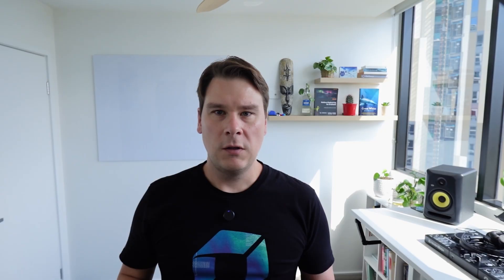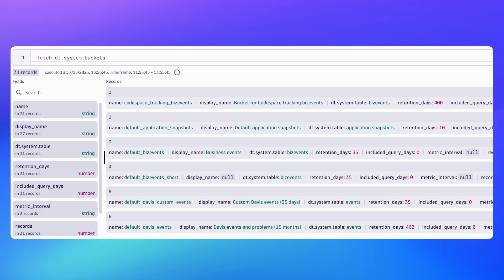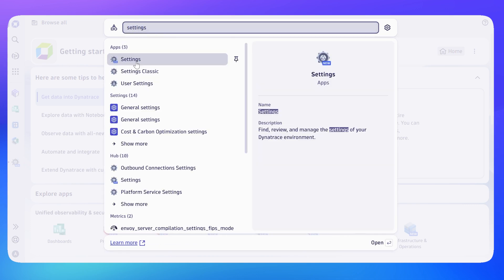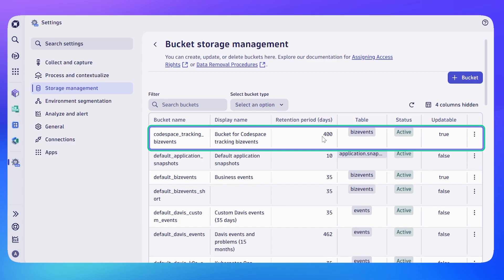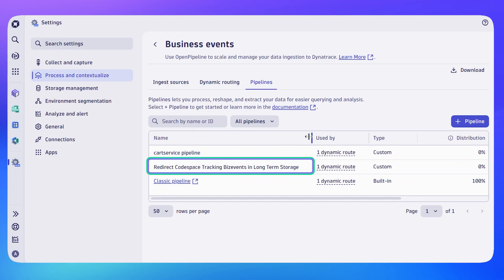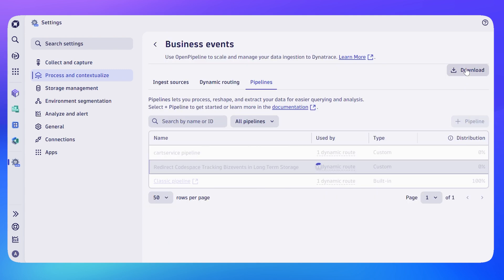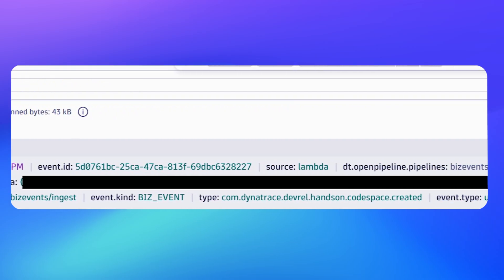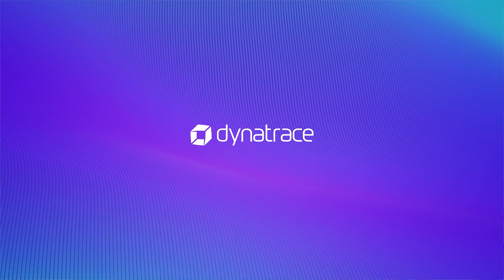How to use OpenPipeline to redirect data to custom buckets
In this video, learn how to redirect and store data in Dynatrace using custom buckets to define retention periods. Whether you're dealing with logs, metrics, business events, or spans, this guide shows you how to:

- Understand how data flows into Dynatrace and is stored in buckets via OpenPipeline®.
- Create custom buckets with specific retention periods (for example, up to 10 years).
- Redirect incoming data to these buckets using pipelines and dynamic routes.
- Verify that your data is stored correctly without changing your ingest scripts.

This tutorial is perfect for anyone looking to optimize data storage and retention in Dynatrace based on their requirements.

🔧 Topics Covered:
- Storage Management in Dynatrace
- OpenPipeline® Configuration
- Creating and Redirecting Data to Custom Buckets
- Setting Up Dynamic Routes

📖 Chapters 📖
00:00 Introduction
00:20 Quick overview
00:48 Demo
05:05 Outro